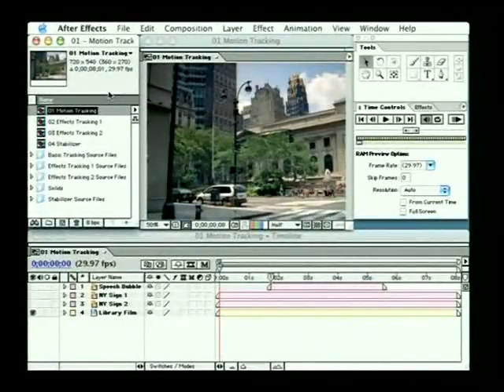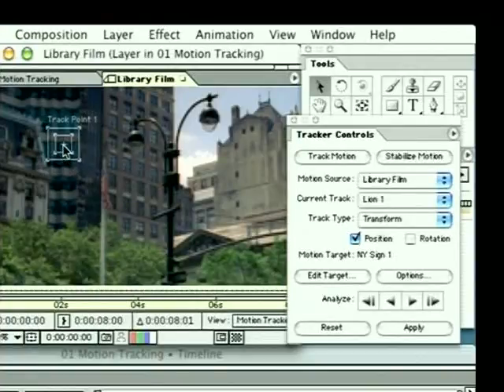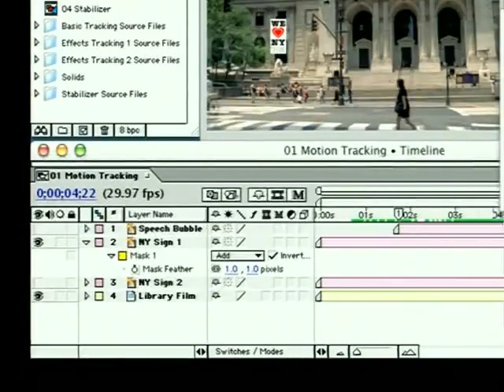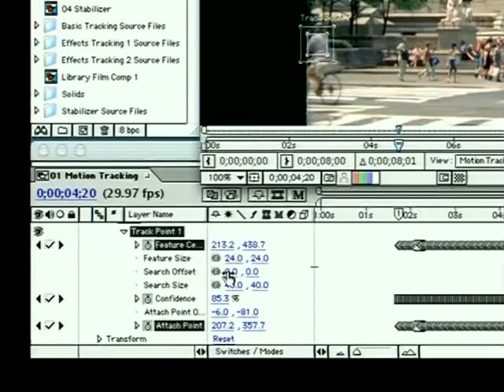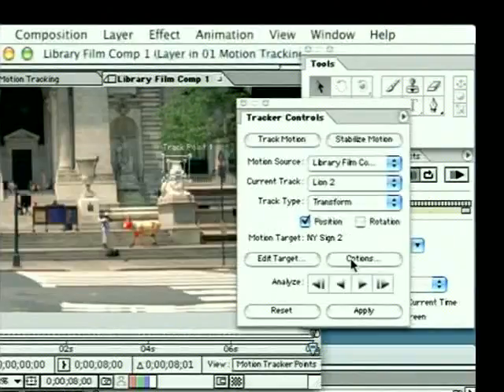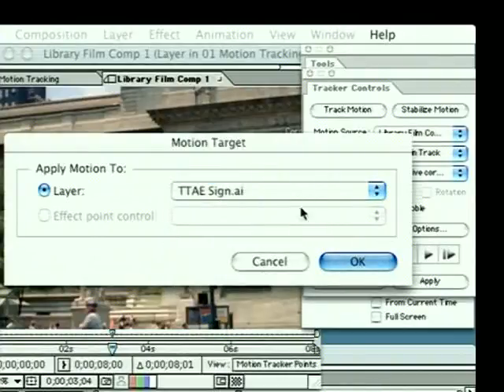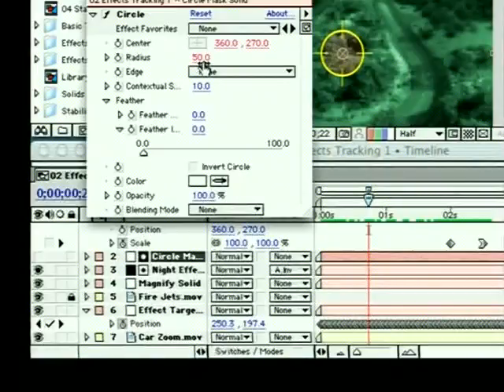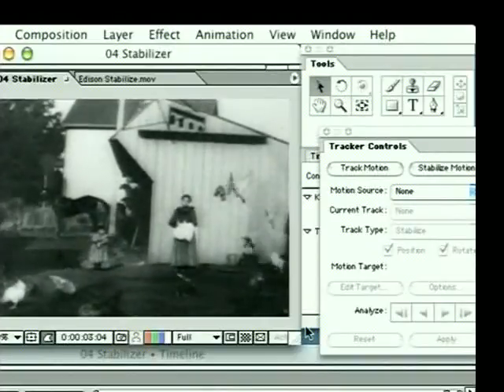تعليم افتر افكت احترافي - توتال تريننج - الاسطوانه الثانية عشر - الدرس الاول